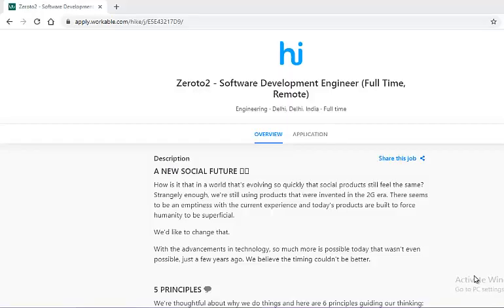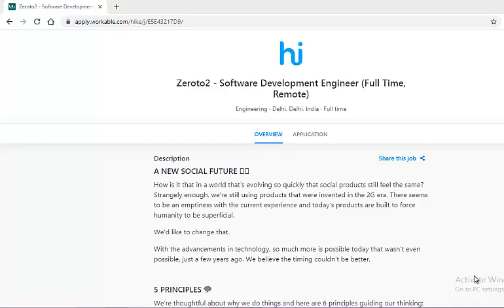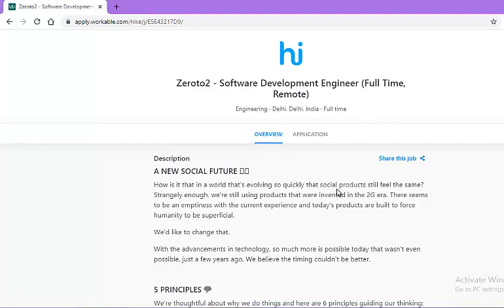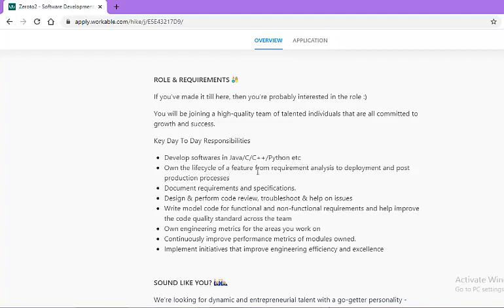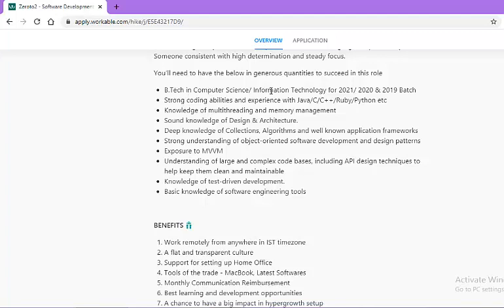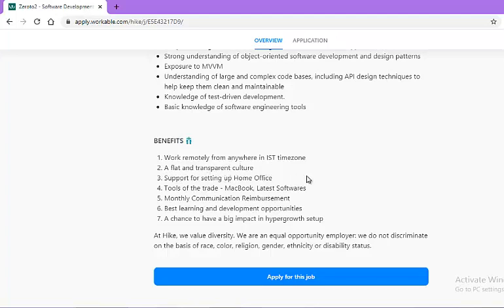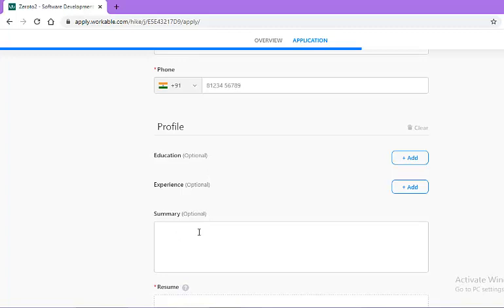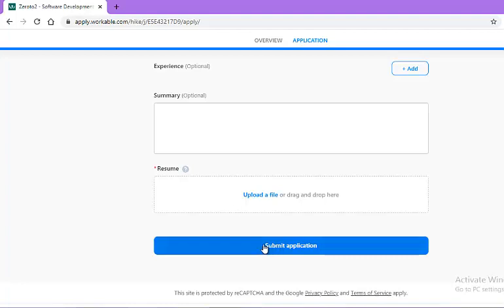Hike Off-campus Opportunity for 2021,2020,2019 Batch!